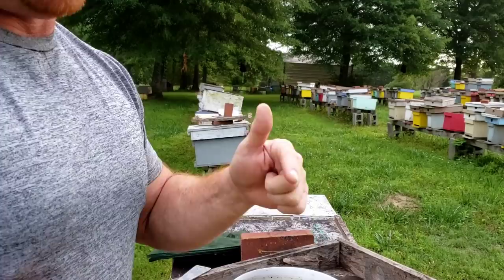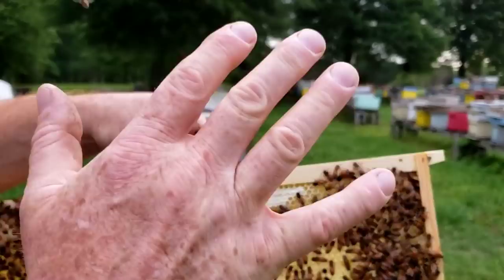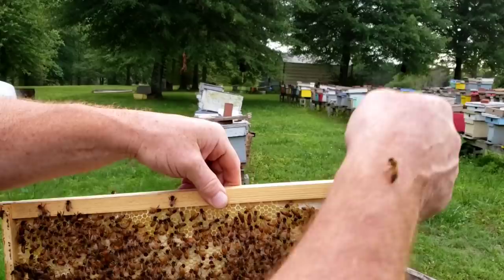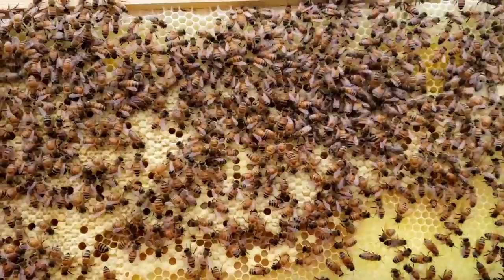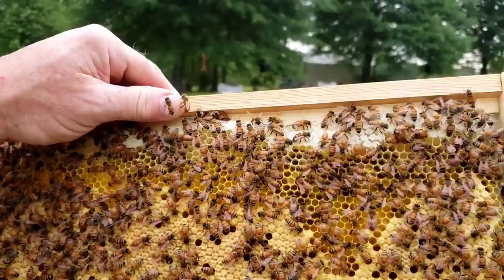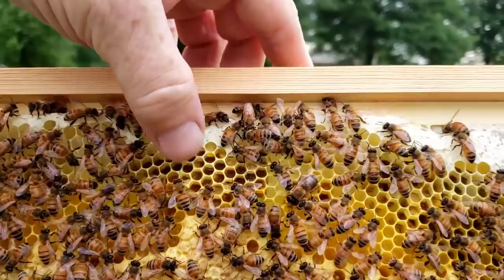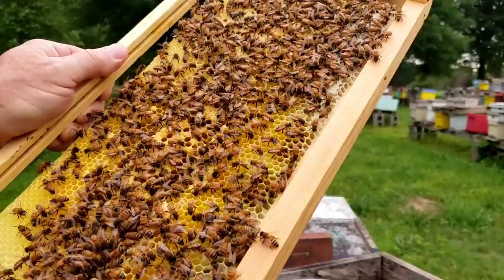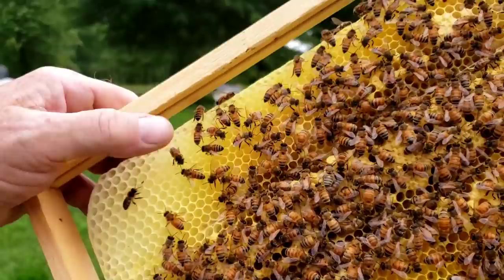Honeybee Hive Identification For The New Beekeepers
Honeybee Hive Identification For The New Beekeepers is a video for new and future beekeepers that need to know the basics of hive, and frame identification. People has been asking for this video for a while. New beekeepers please watch, as I go through the hive identifying what's what in a honeybee hive.